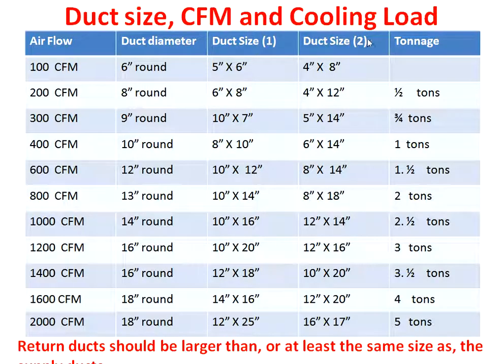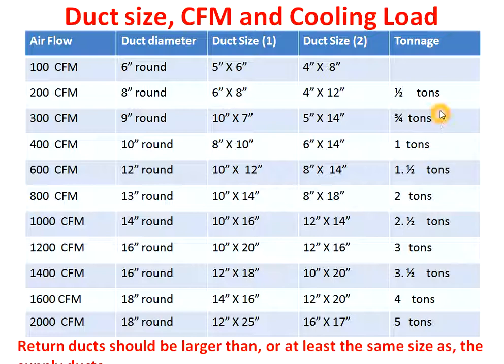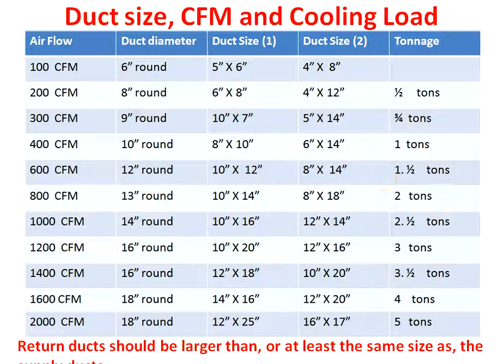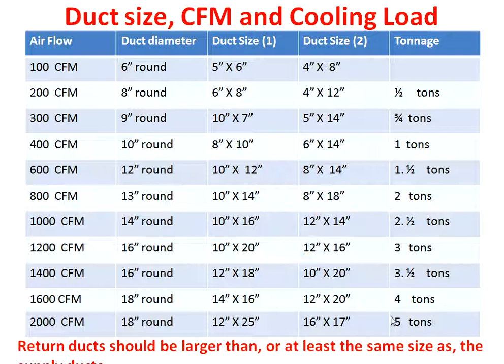[English] HVAC System , Relationship between Duct size, CFM and Tonnage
This is tutorial video regarding HVAC system , relationship between Duct Size, CFM and Tonnage in English language.
In this video explained the HVAC system Relationship between Duct size , CFM , and Tonnage in detail.
This is HVAC system online training programme.